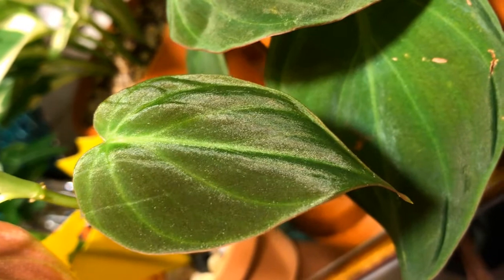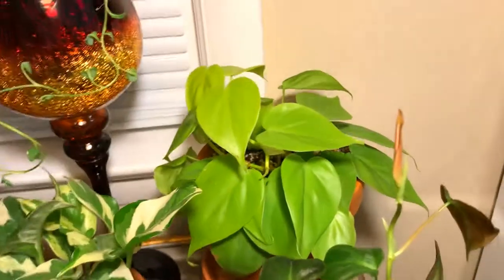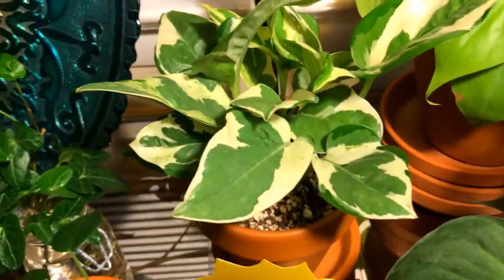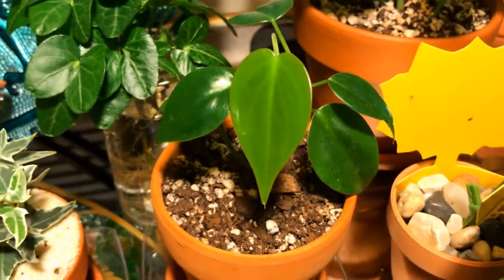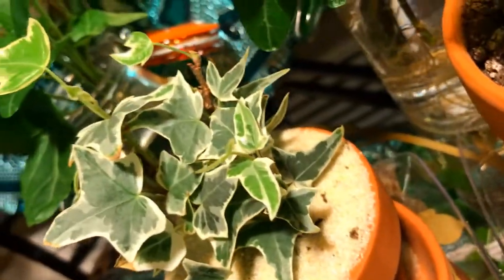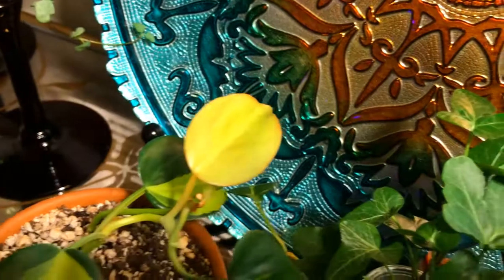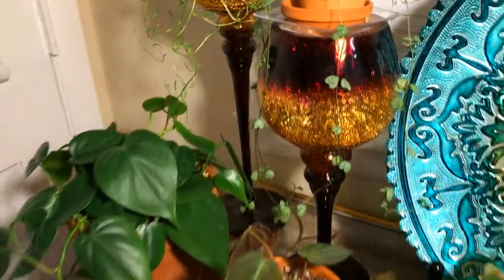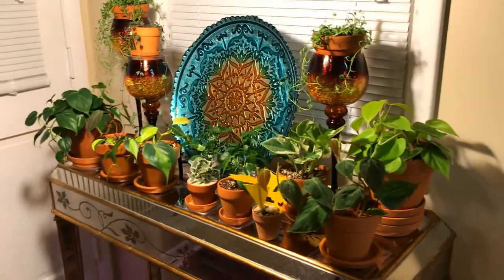My Indoor Garden Tour Series Part 1 - Kitchen Window Corner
Welcome to My Indoor Garden Tour Series Part 1 - Kitchen Window Corner.  philodendrons, succulents, mini english ivy heartleaf, micans, and water and soil propagations of leaf cuttings.

Espoma Potting Mix
Dr. Verm's Worm Castings
Espoma Organic Vermiculite
Miracle-Gro Indoor Potting Mix
Horticultural Charcoal by Perfect Plants
Jack's 20-20-20 All Purpose Fertilizer